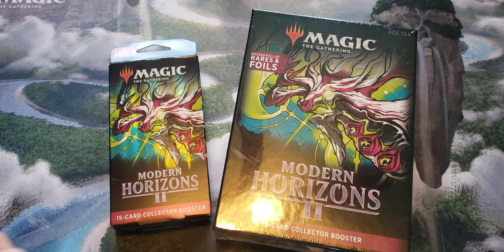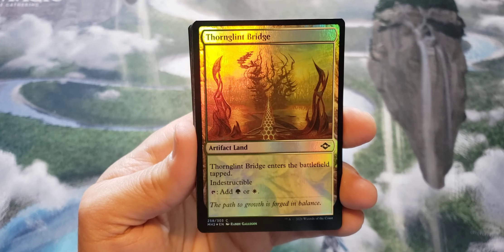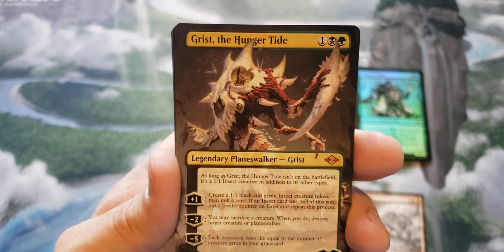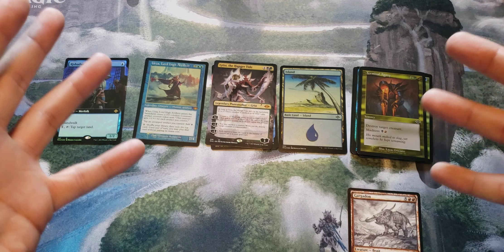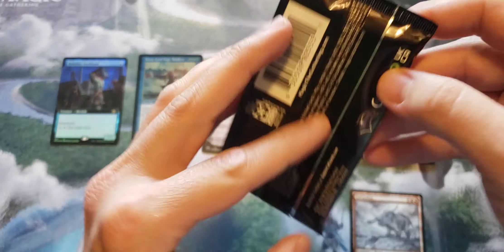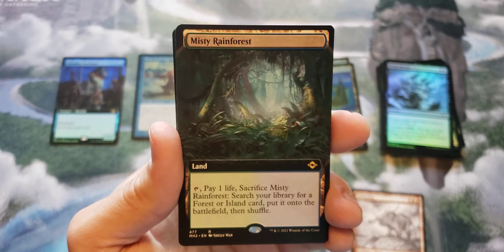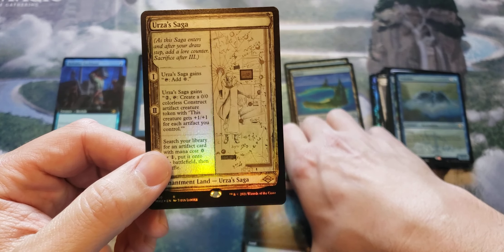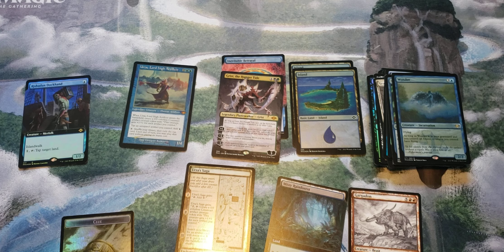Modern Horizons 2 Collector Boosters - TARGET vs WALMART SINGLE PACK BATTLE!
And the winner is too close to call! I was out and about today and picked up a single Collector Booster at both Target and Walmart to find out once and for all, who really is the best big box store for overpriced packs of cardboard. A couple of great packs, with no clear frontrunner as prices fluctuate. Tell me down in the comments which pack you thought came out victorious!